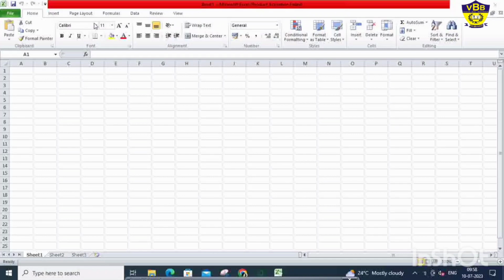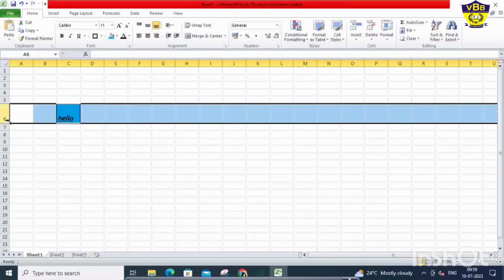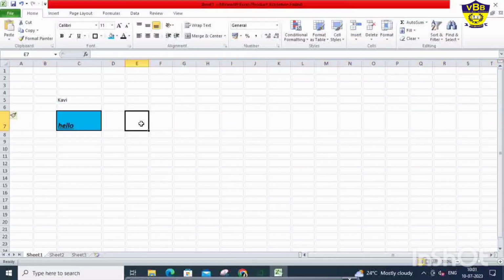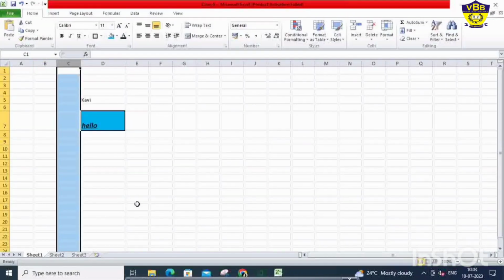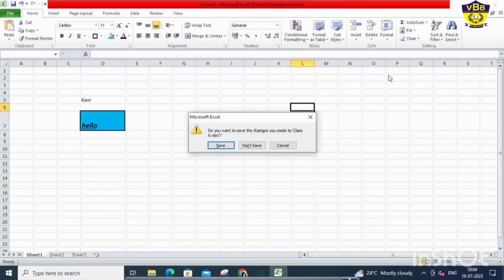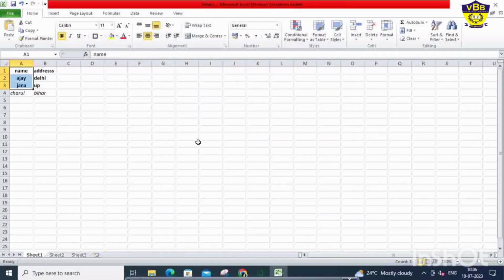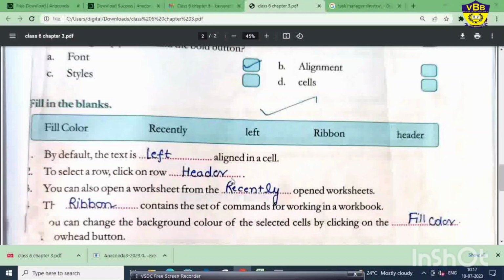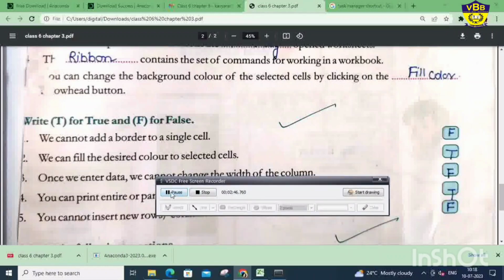Computer : Advance Features of Excel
The teacher of Vidya Bal Bhawan has made the video of Advance Features of Excel, by watching this video students will be able to learn that how to do formatting in data & worksheet.